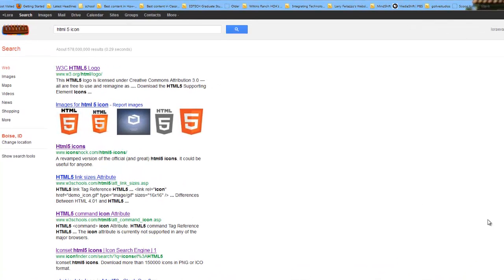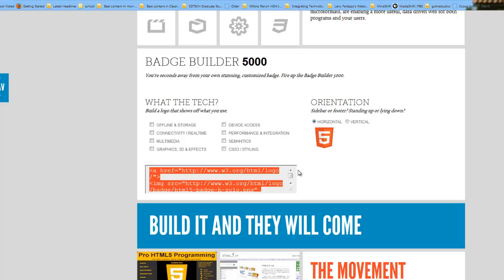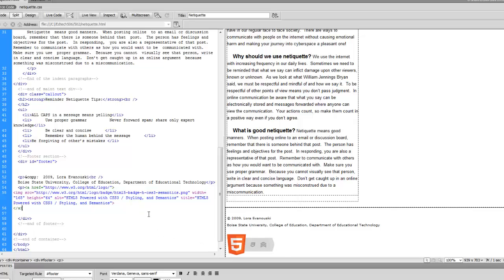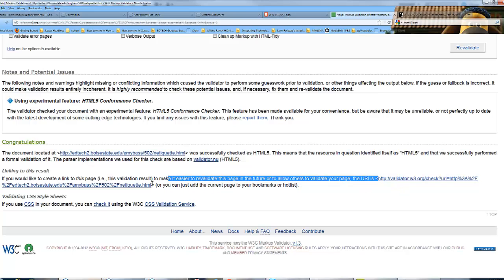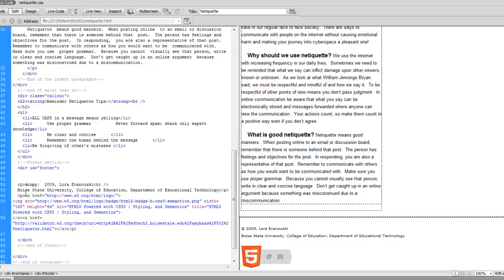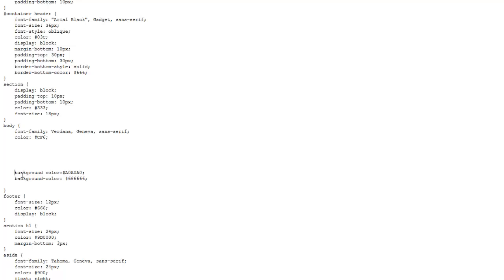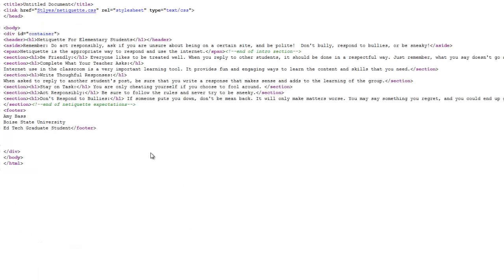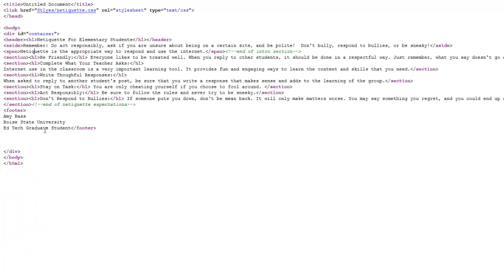HTML 5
How to add an HTML 5 icon to your Dreamweaver page